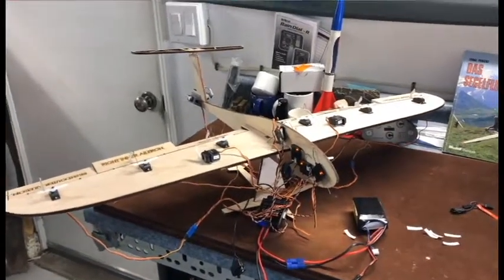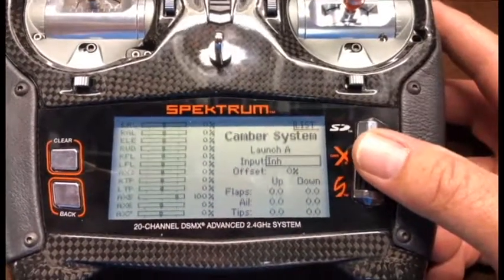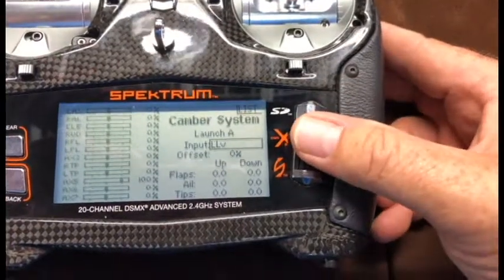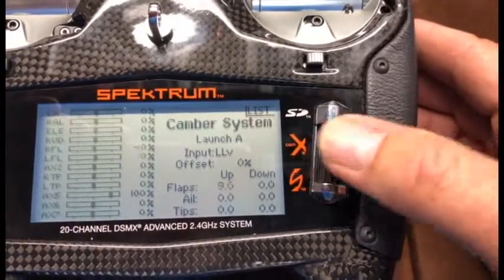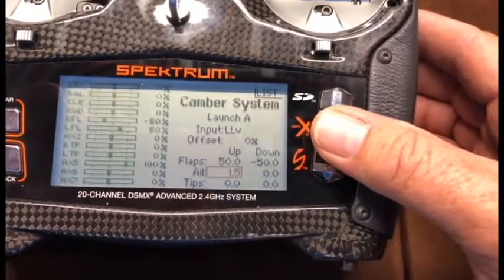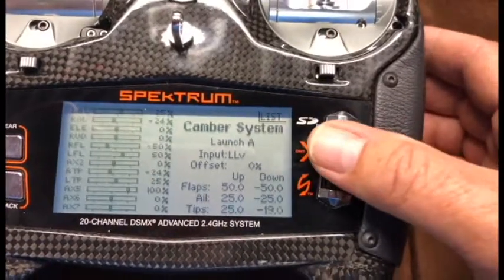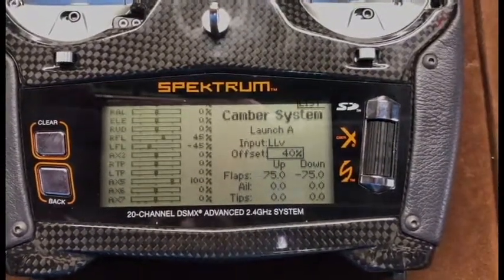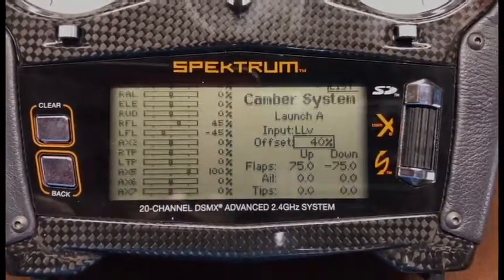2 0 Camber system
Video No. 3 - Camber system, required studies for glide path control surfaces function on DX series Spektrum radios